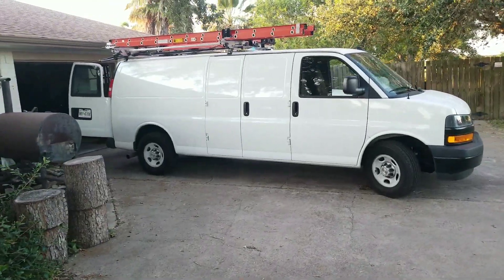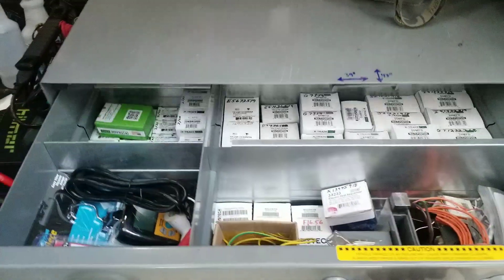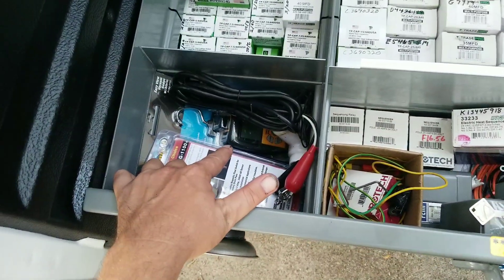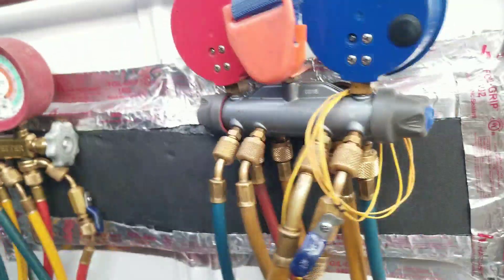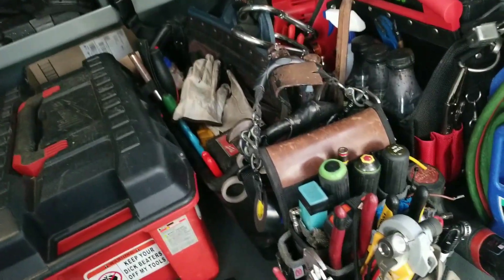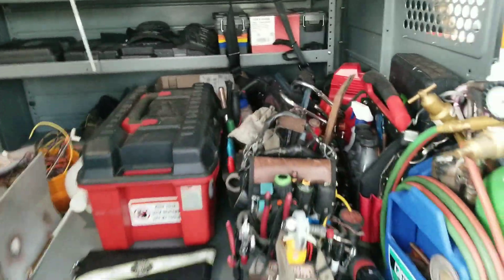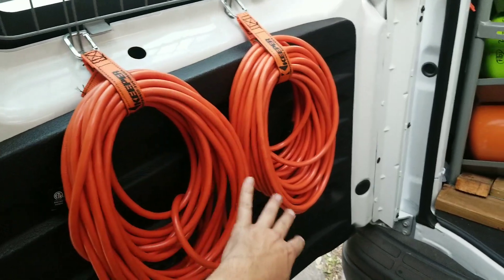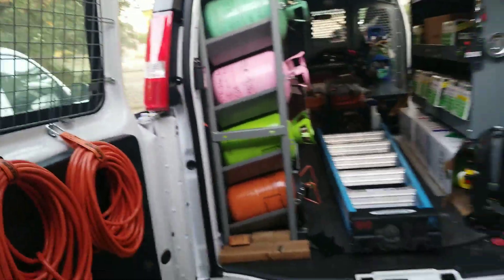* New Van Tour * - 2020 Chevy Express -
A quick look at my new Work Van and how I have it set up so far.